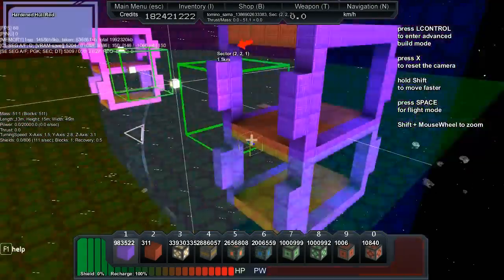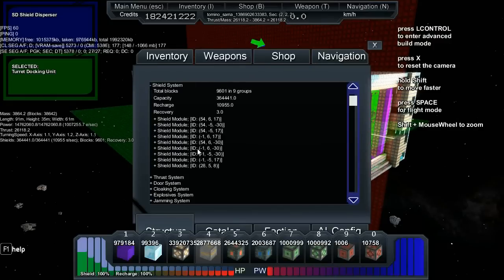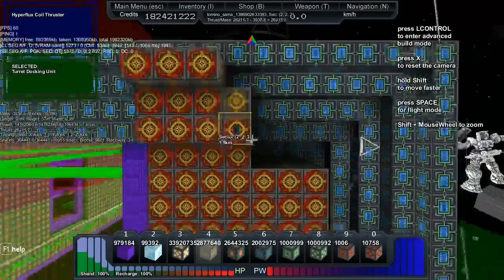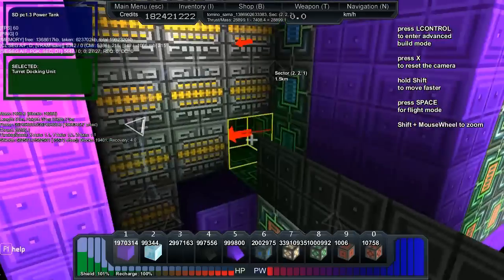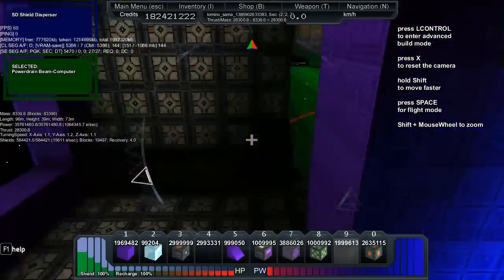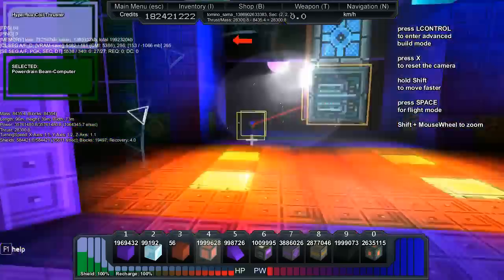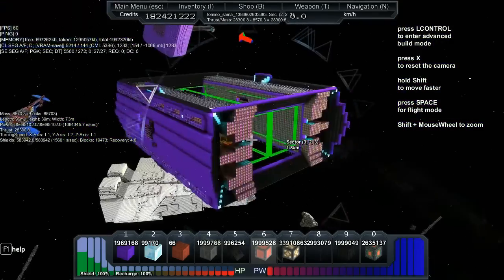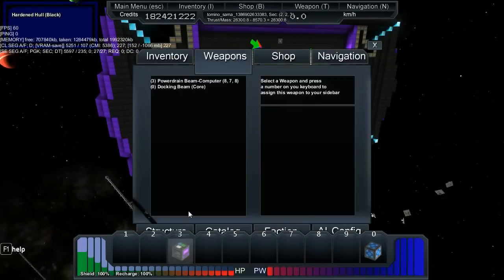Starmade Ep455: Hail Mary Destroyer [complete speedbuild]